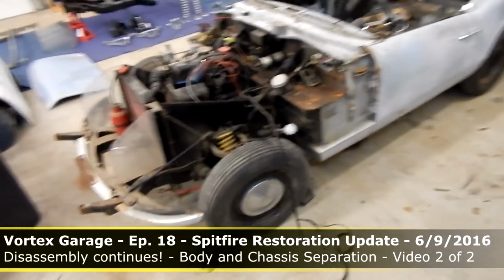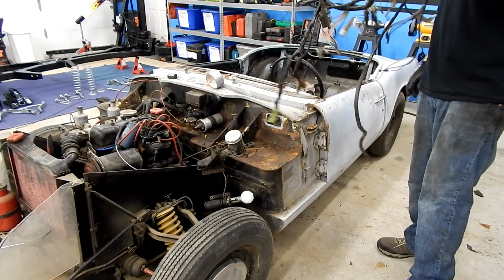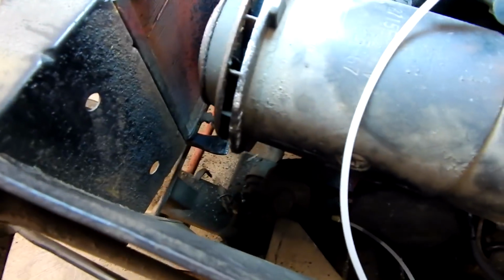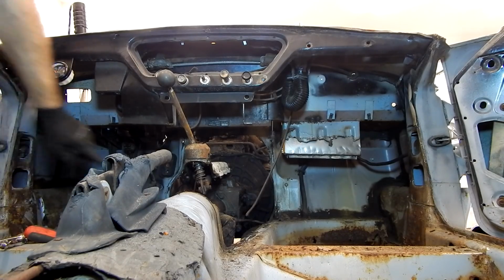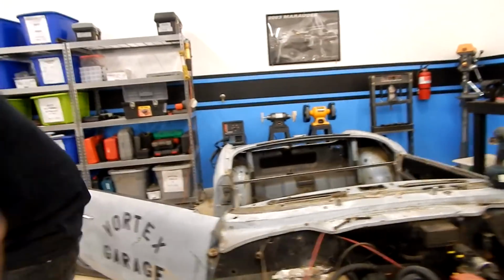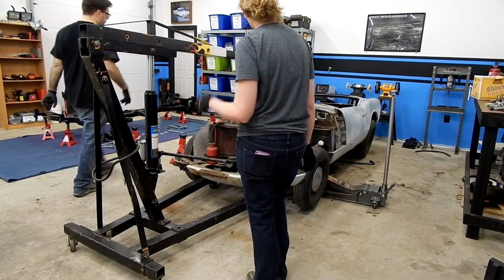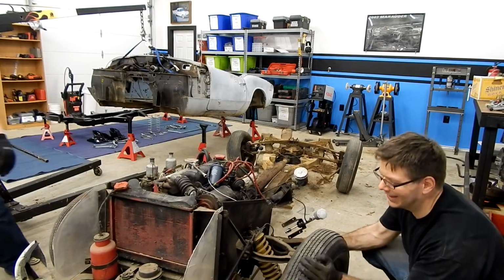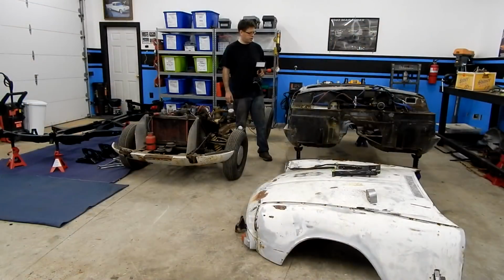Triumph Spitfire Restoration Update 1 - Disassembly Continues - Vid 2 of 2 - Vortex Garage Ep. 18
In the second video in this Spitfire Restoration Update series, we wrap up some of the final items prior to separating the body from the chassis.